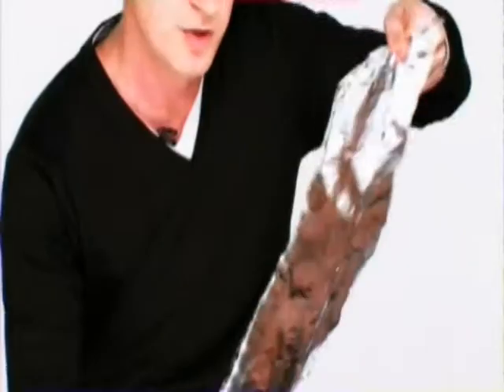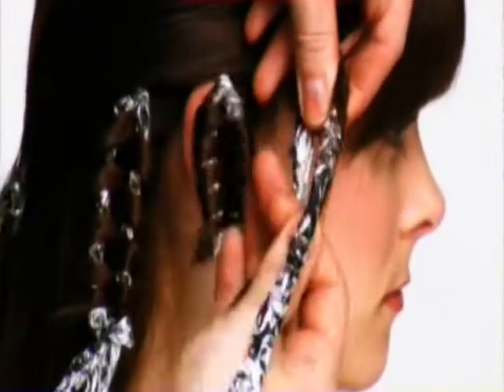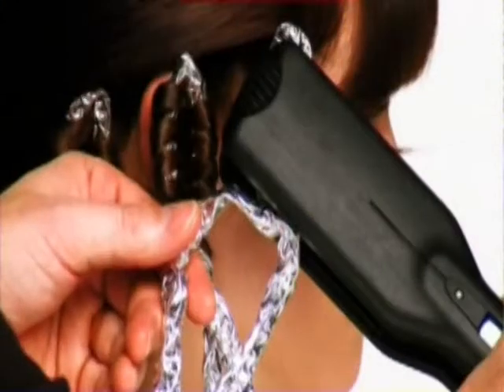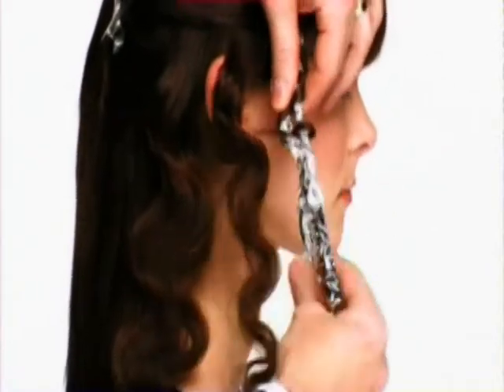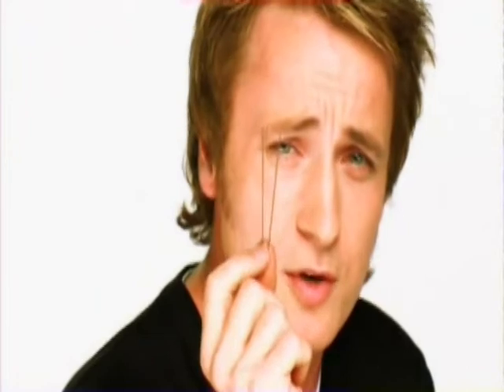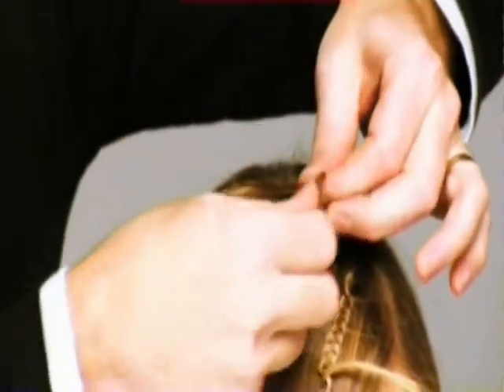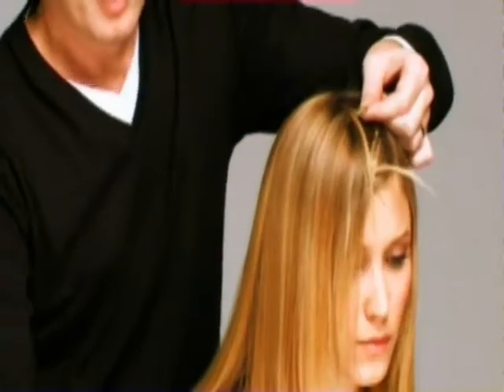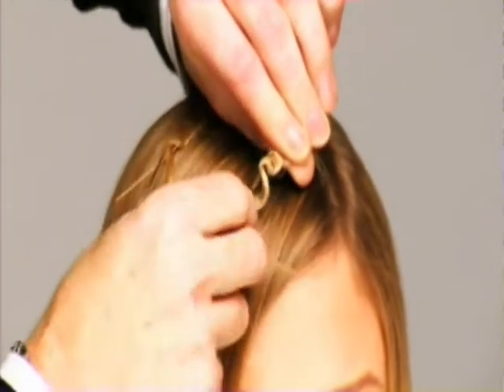demonstratie placa remington part2